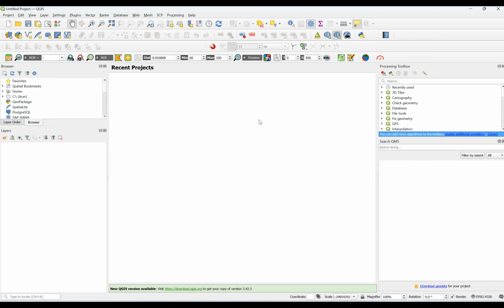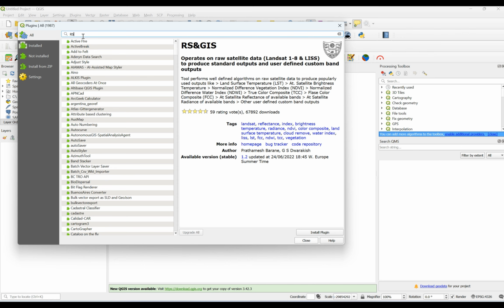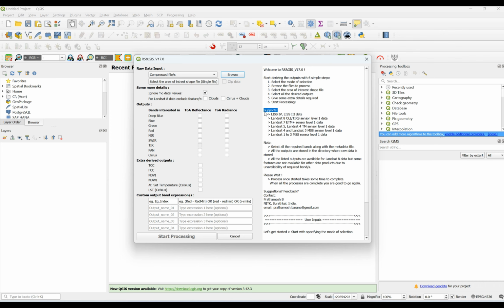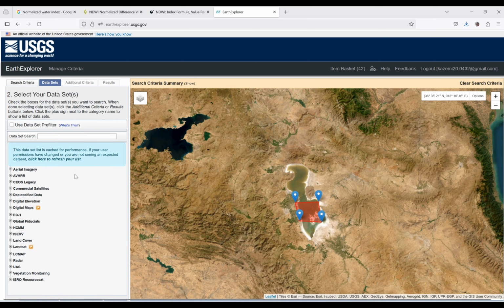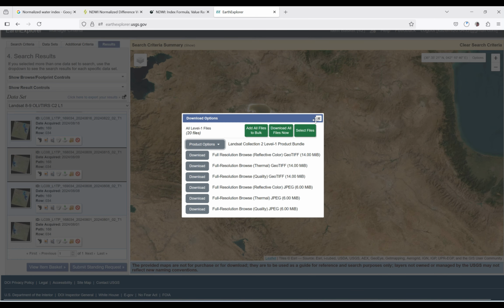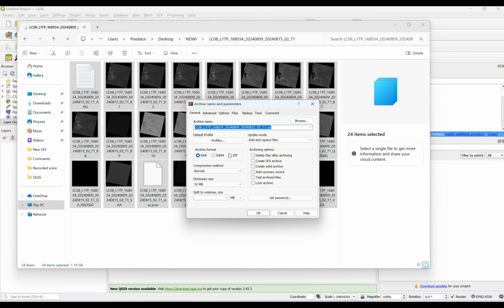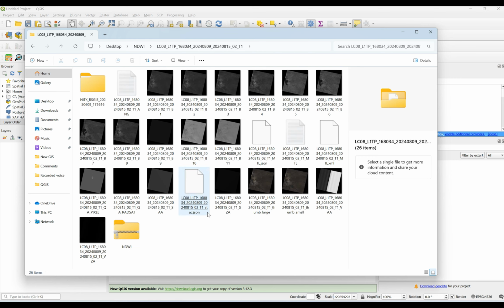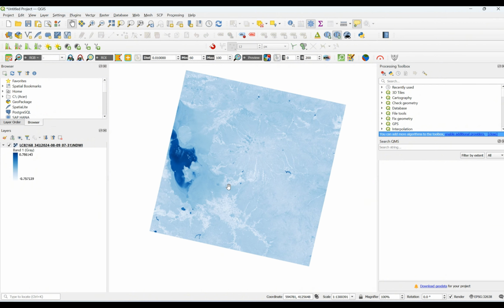Automated Calculation of NDWI Using Landsat 8 in QGIS | RS&GIS Plugin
In this tutorial, we’ll explore how to automatically calculate Normalized difference water index (NDWI) in QGIS using the RS&GIS plugin. In just a few minutes, you can estimate NDWI from satellite imagery. The process supports Landsat 5, 6, 7, and 8 (Level 1 data). We’ll also demonstrate how to download satellite images from USGS EarthExplorer.